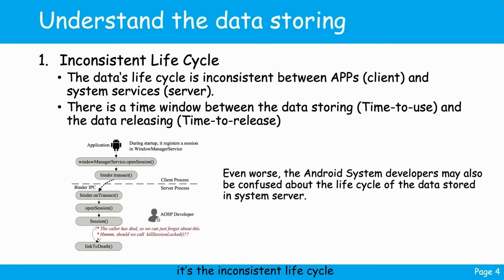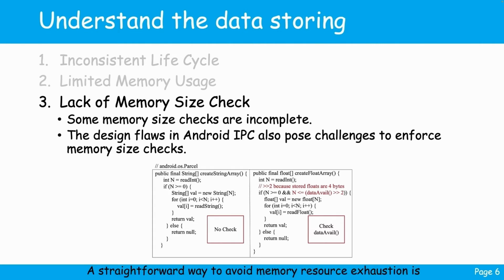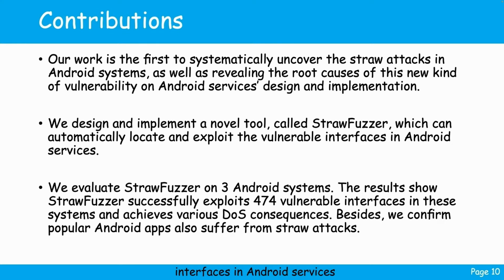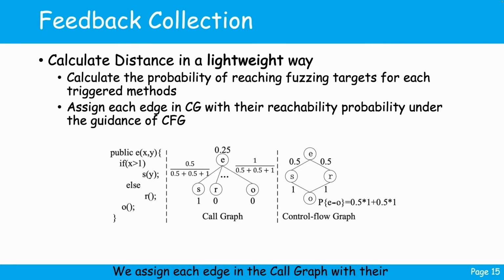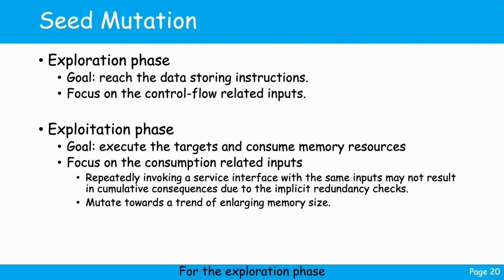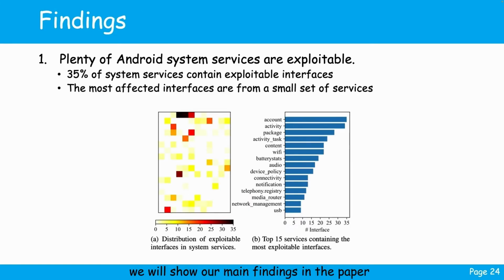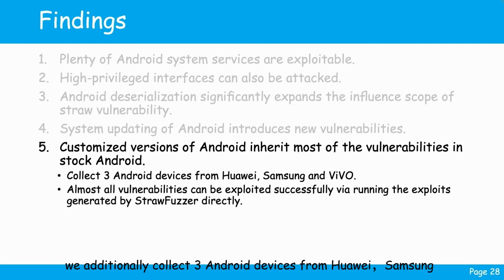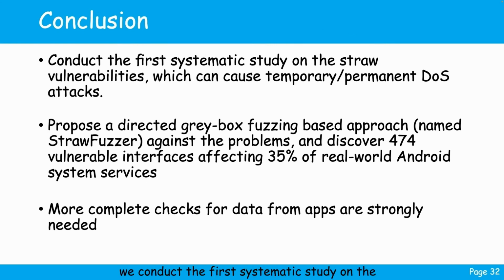Exploit the Last Straw That Breaks Android Systems